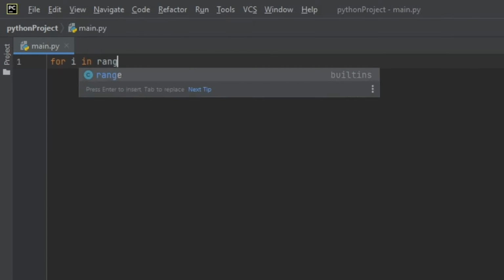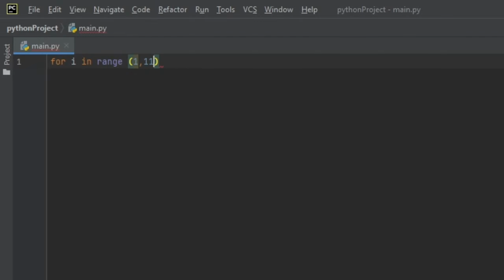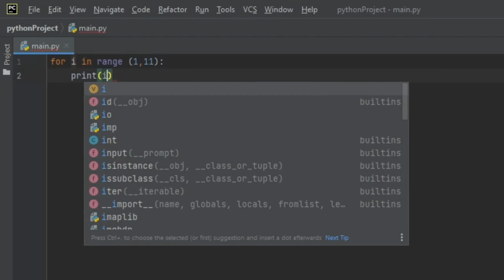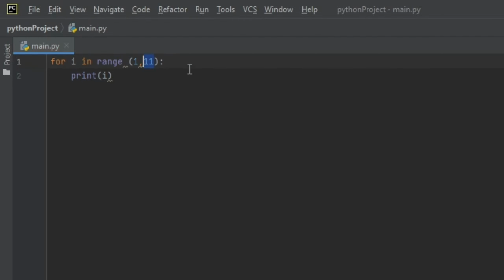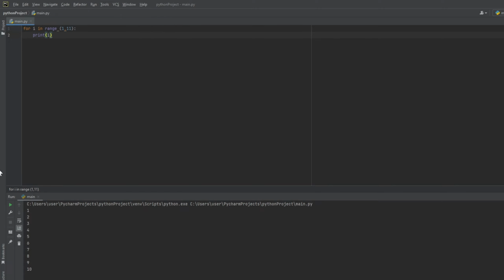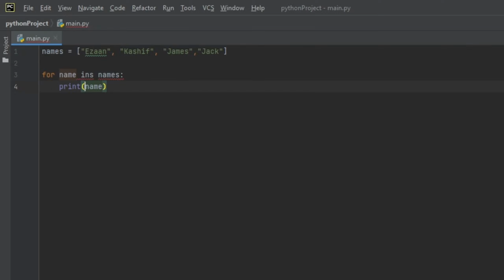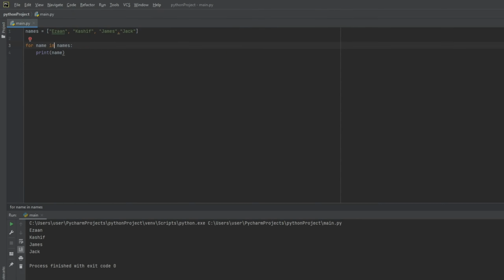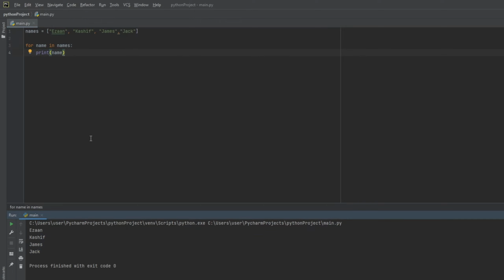PYTHON VS (FOR LOOPS) #4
This video is about what For Loops are, and how you can use them simply in Python.